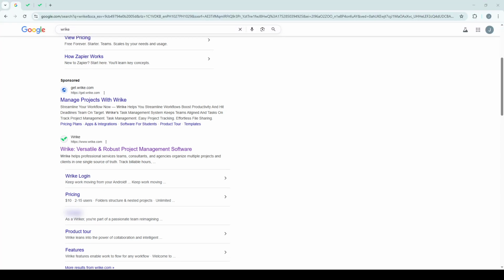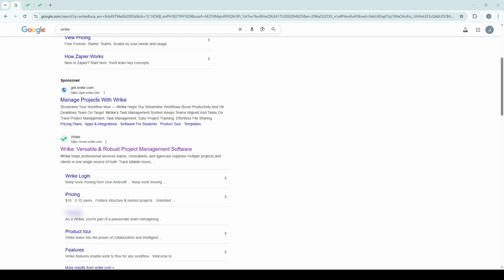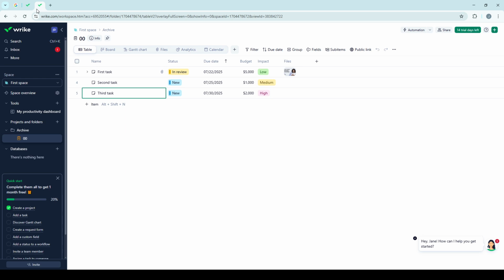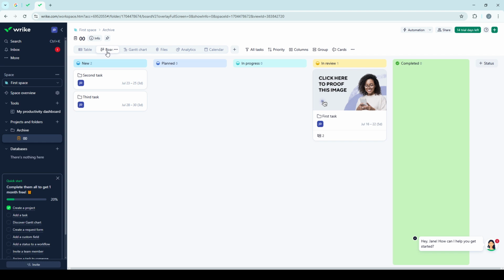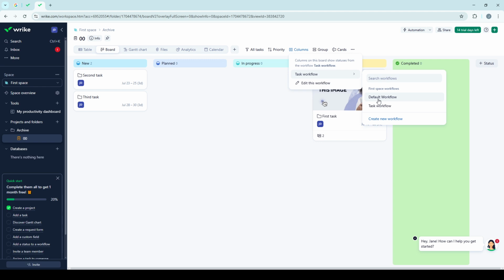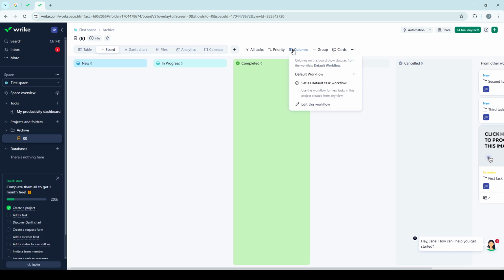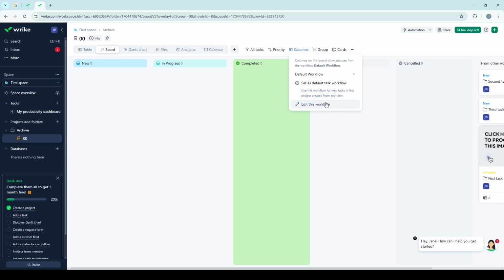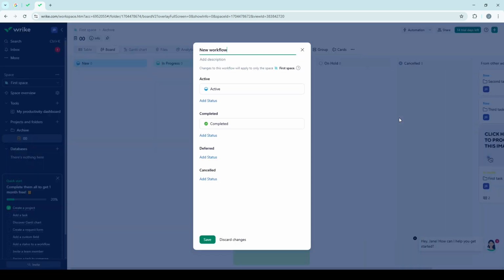How To Change Default Workflow in Wrike [2026 Full Guide]